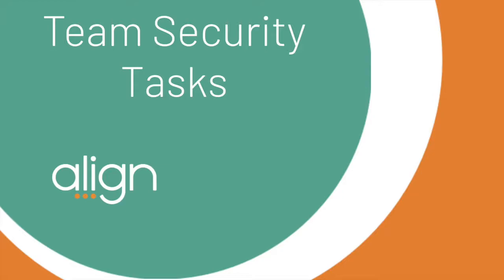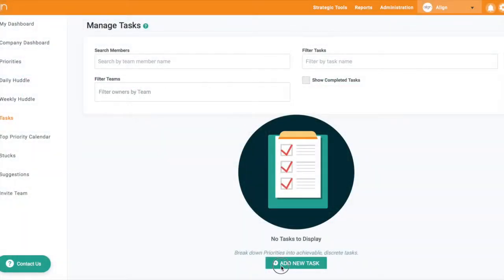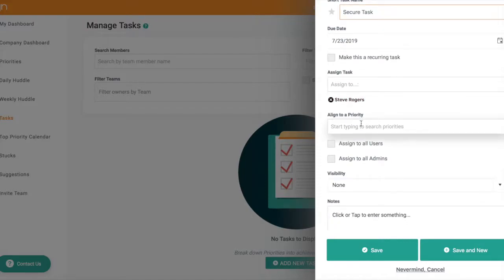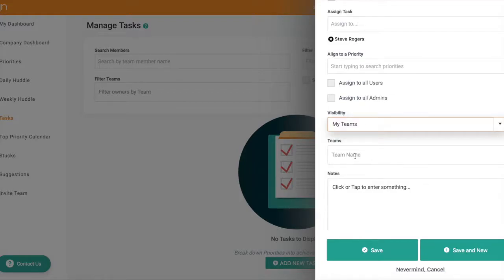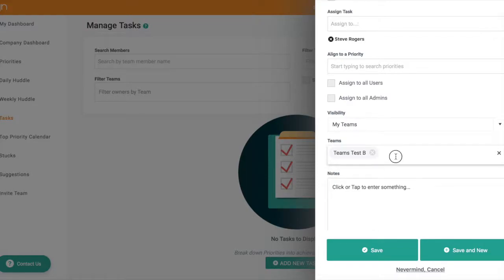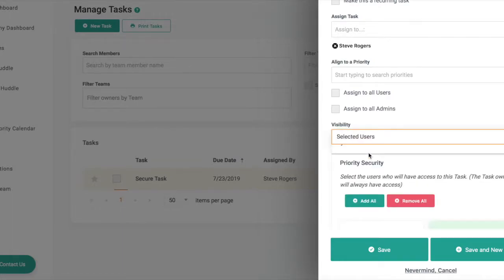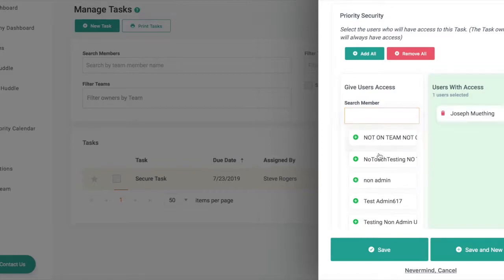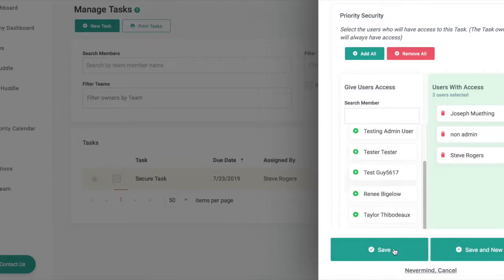Team Security - Tasks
How to use Team Security to manage visibility of your Tasks.